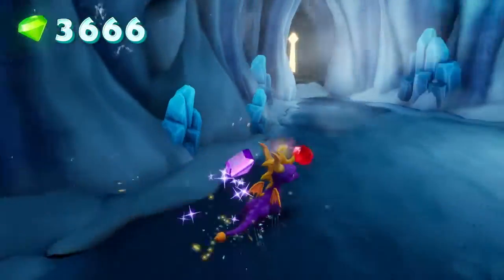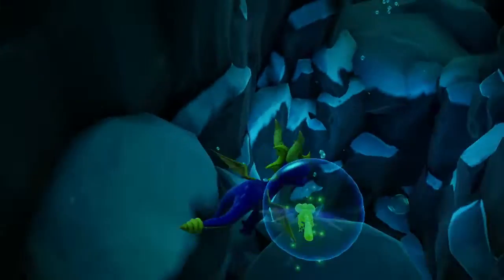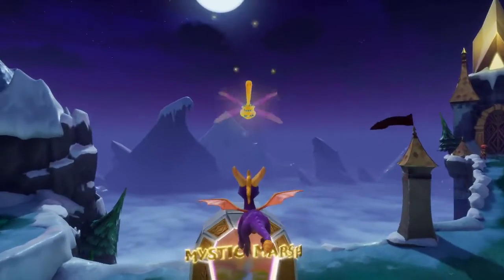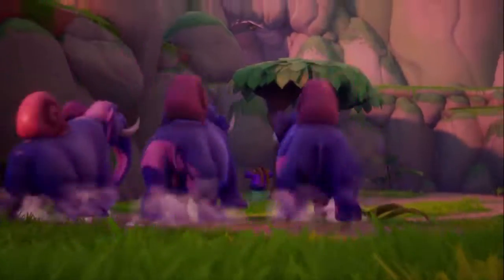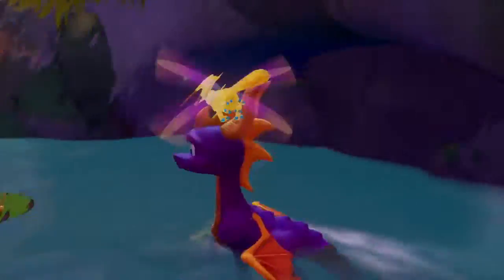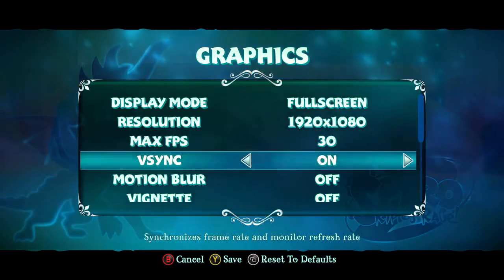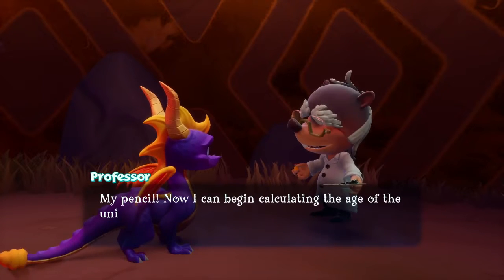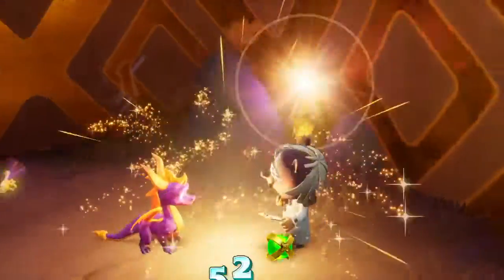Spyro 2: Ripto's Rage (Reignited Trilogy) - Part 11 "Technical Jargon"